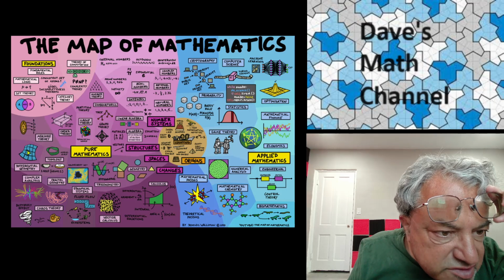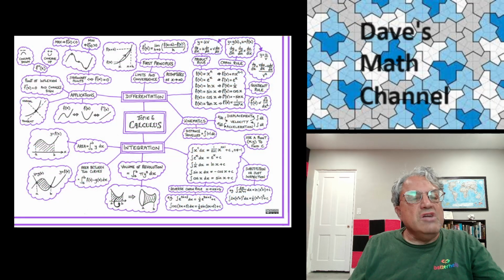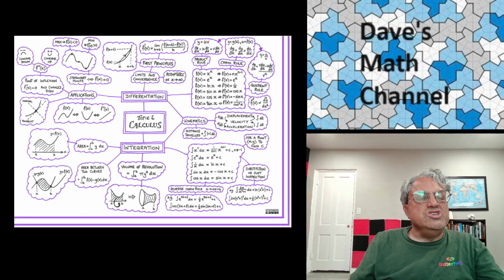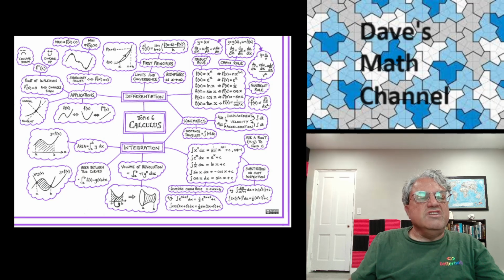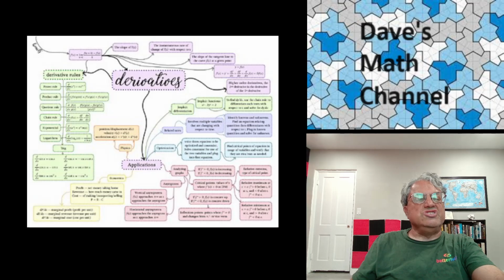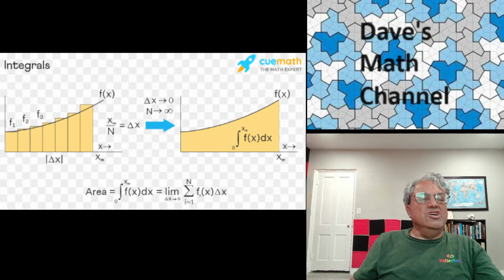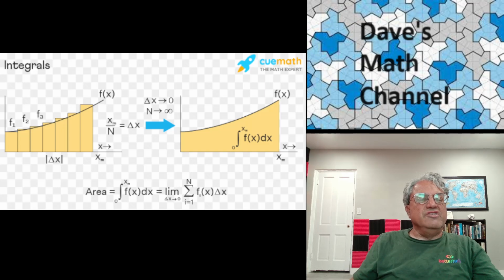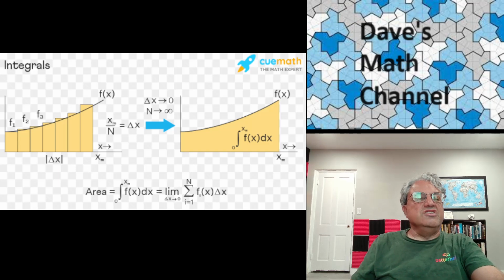Map of First-Year Calculus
In this lesson I give a brief overview of what's involved in learning first-year calculus and why it is important.